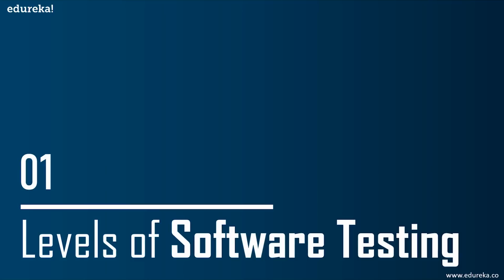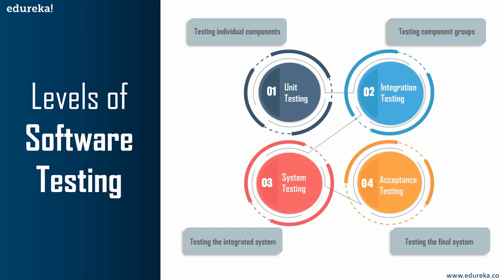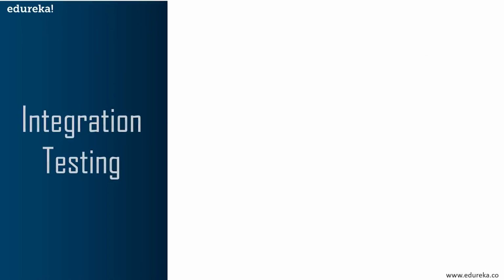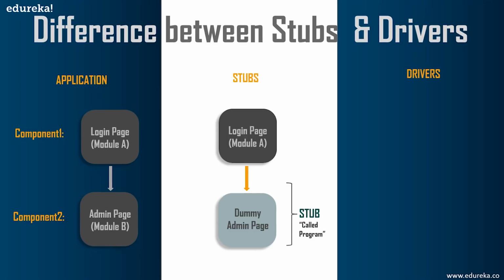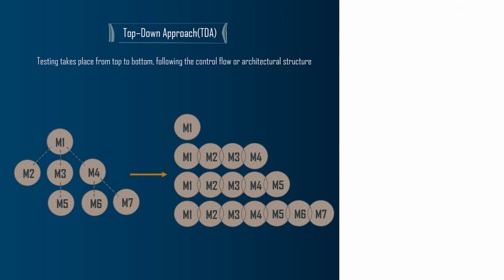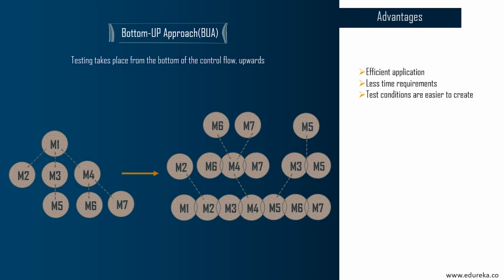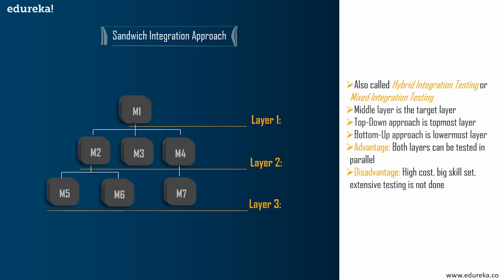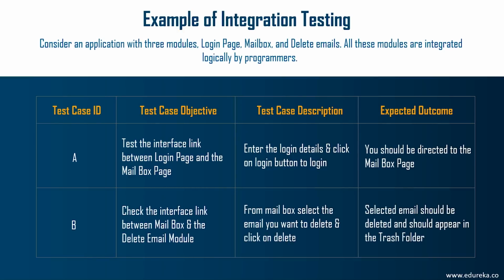What is Integration Testing? | Software Testing Tutorial for Beginners | Edureka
This Edureka video on "What is Integration Testing?" will help you get in-depth knowledge on integration testing and why it is important to subject software builds to integration tests before moving on to next level of testing.

1:49 Levels of Software Testing
6:44 What is Integration Testing?
9:45 Different Approaches to Integration Testing
22:05 How to do Integration Testing?
23:21 Examples of Integration Testing
25:02 Integration Testing Challenges & Best Practices

1.     Learn software testing and understand different types of testing
2.     Learn about different test design techniques used to test software, test execution, and analysis of the test outcome
3.     Gain insight into the evolution of Selenium, get an overview of Selenium 3.3 and its components
4.     Understand the importance of DevOps in Test Automation
5.     Learn concepts like XPath Functions, TestNG Framework
6.     Grasp concepts like Page Object Model and Page Factory
7.     Understand how to implement continuous testing using Selenium
8.     Learn how to perform continuous integration with Jenkins by building and automating test cases using Maven
9.     Understand how to perform Performance Testing, Stress & Load Testing using JMeter
10.  Learn how to integrate Selenium Webdriver with Apache JMeter
11.  Learn different approaches of mobile testing
12.  Understand how to use Appium to automate the application management actions, automate the gestures and offer network management and performance analysis

1.     Software Test Engineer
2.     Automation Test Specialist
3.     Developer/Tester
4.     Testing Engineer
5.     Quality Assurance Engineer
6.     Automation Tester
7.     Automation Engineer